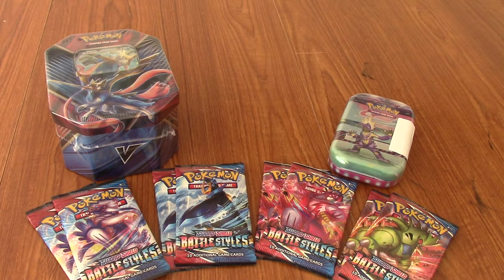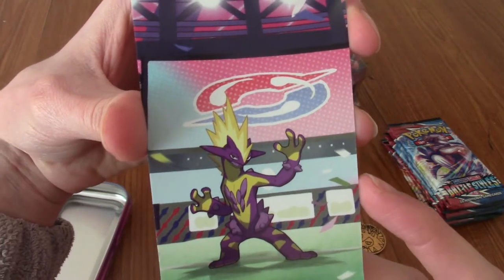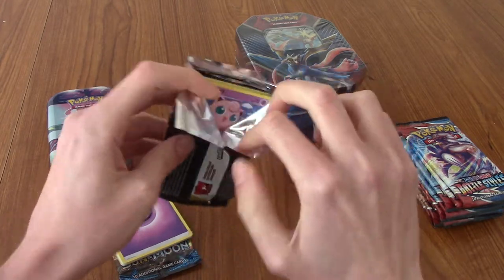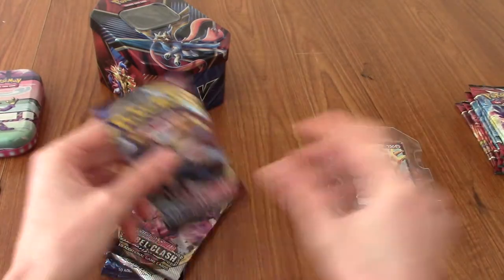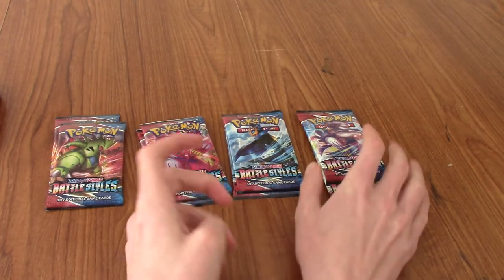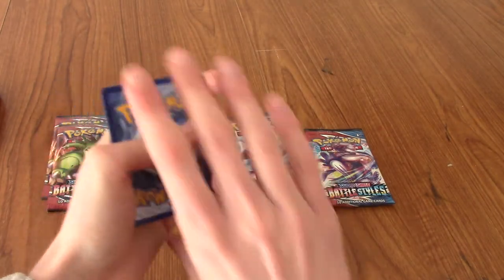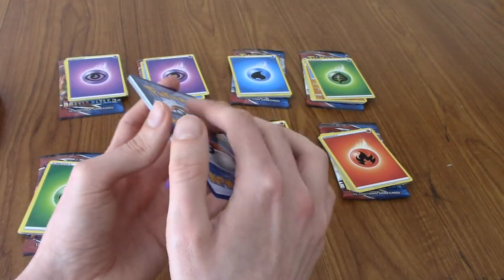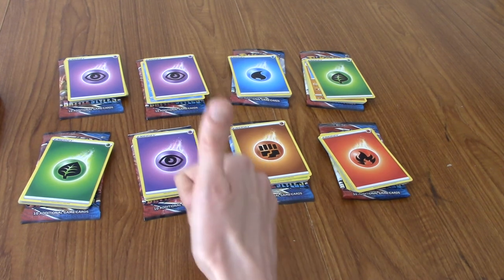PokeOpenings: Episode 9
Time for even more Pokemon cards! This time featuring some Battle Styles along with a few tins.